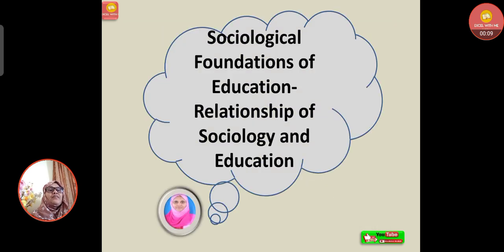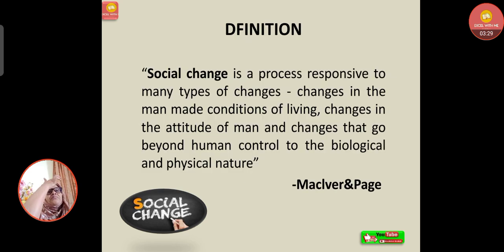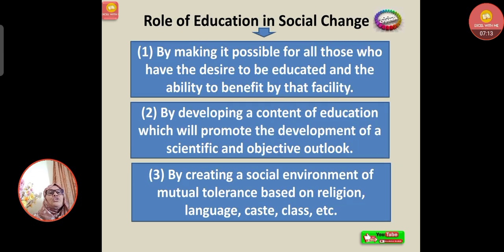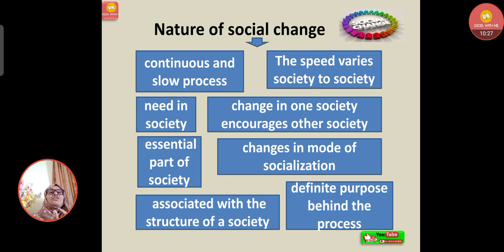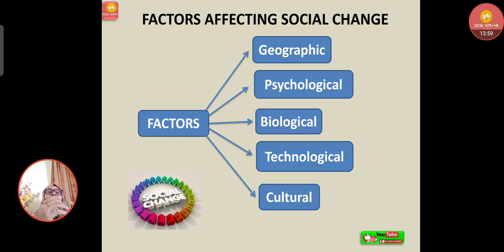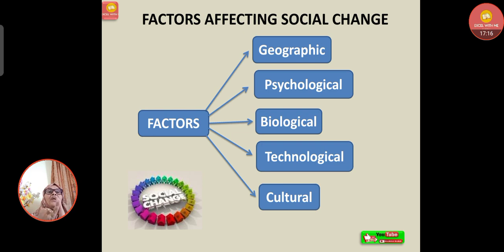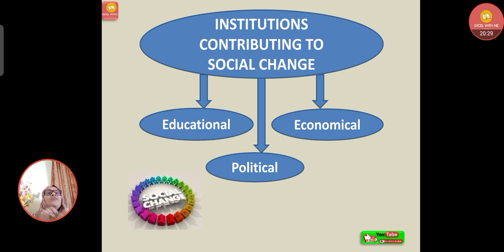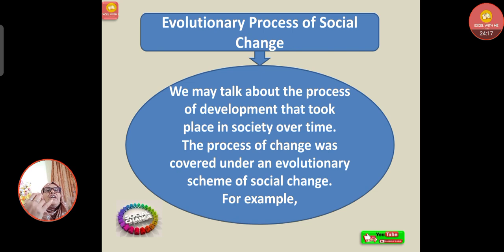Sociological Foundations of Education || Social Change || Excel with Habeeba